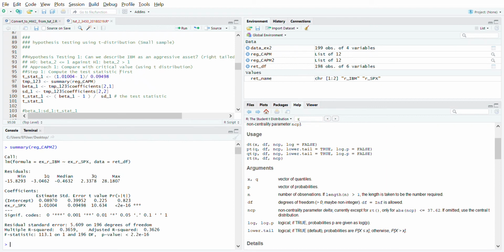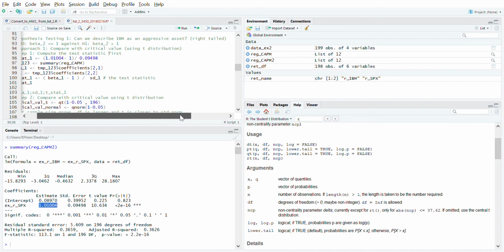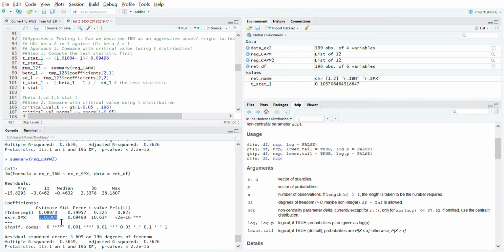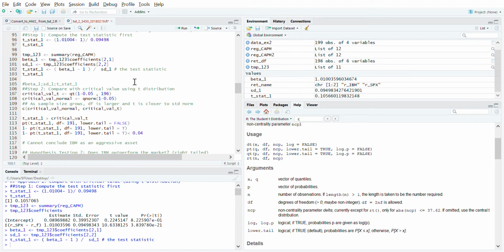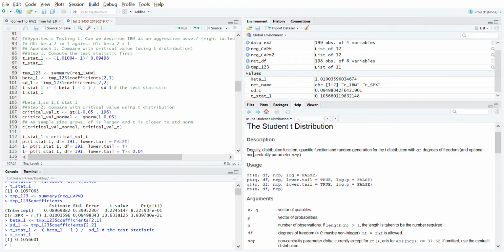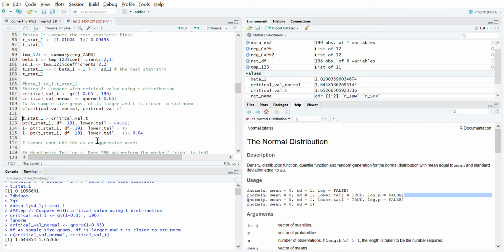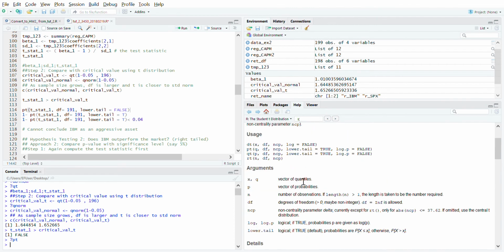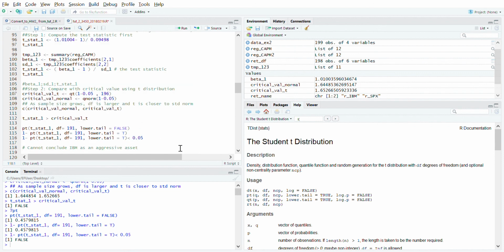comp lab 2 3 Inference Case1